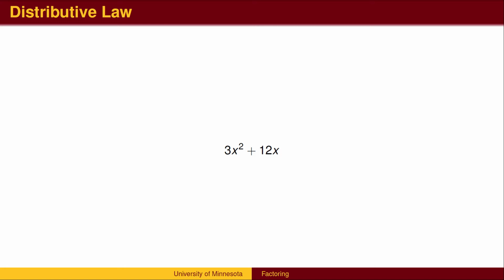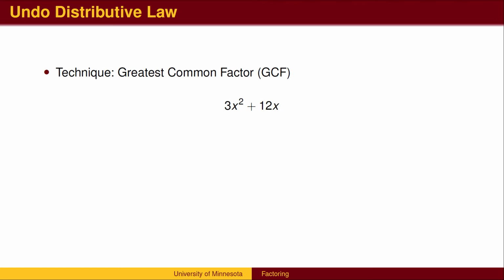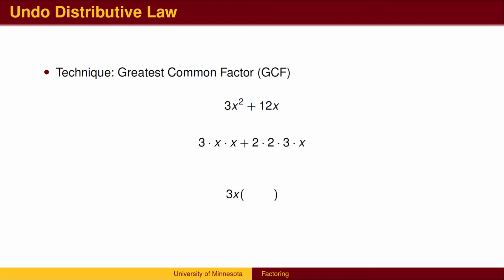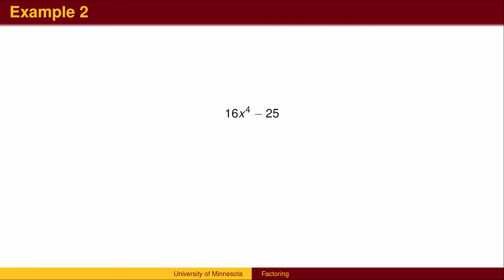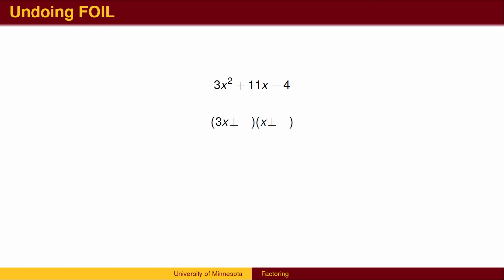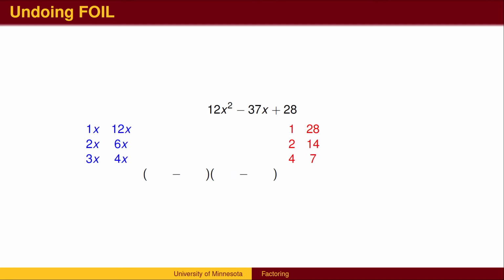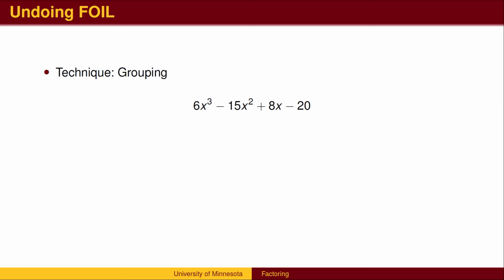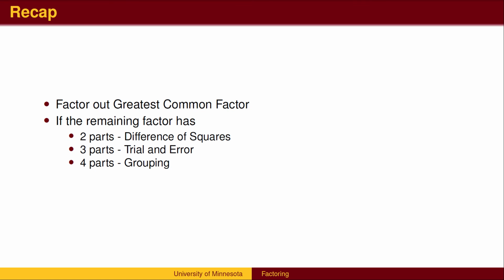BA 1.2 Factoring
Factoring discusses the inverse process to expanding binomials. The techniques of the Difference of Squares and Factoring by Grouping are covered, as well as general guidelines for factoring trinomials.